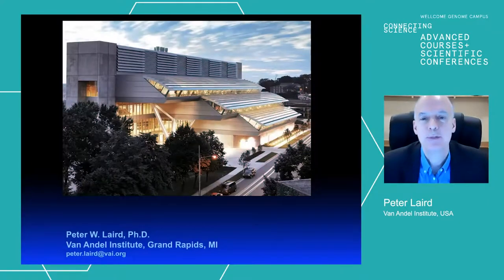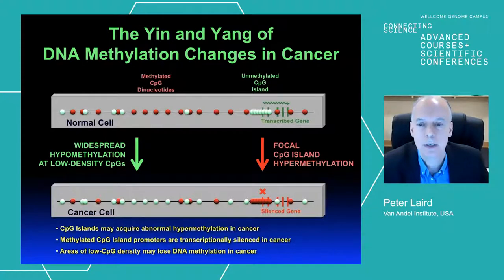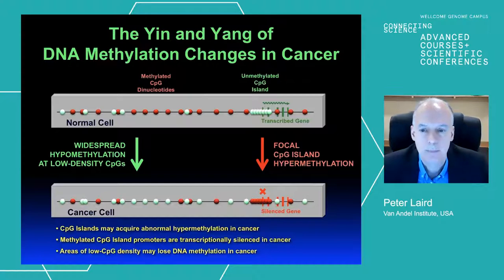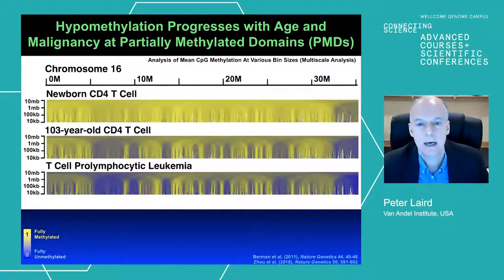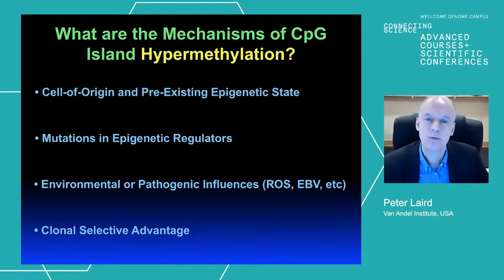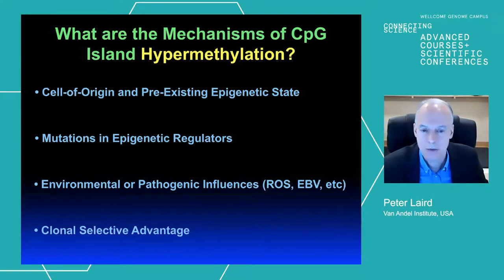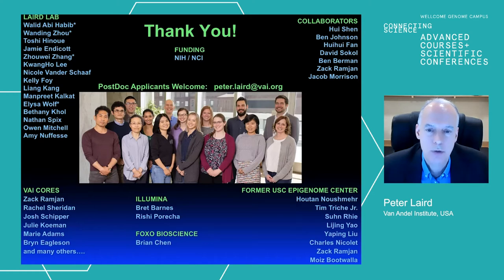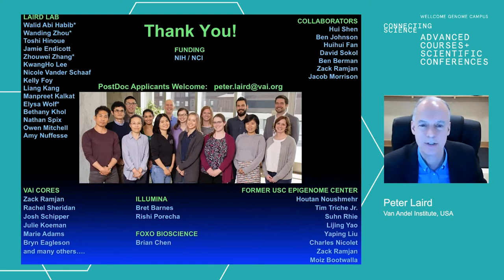Peter Laird - Origins of DNA methylation abnormalities in cancer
Keynote lecture by Peter Laird (Van Andel Institute, USA) at Epigenomics of Common Diseases 2020 (virtual conference) organised by Wellcome Genome Campus Advanced Courses and Scientific Conferences.